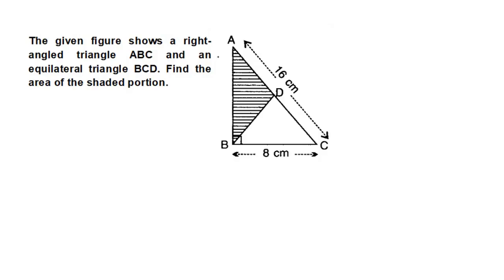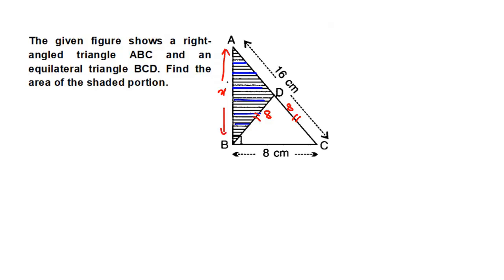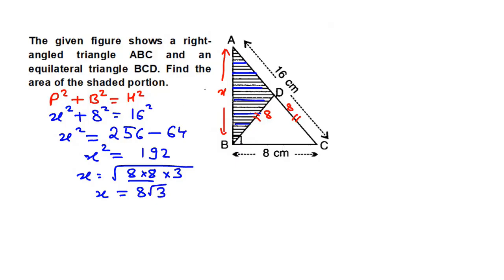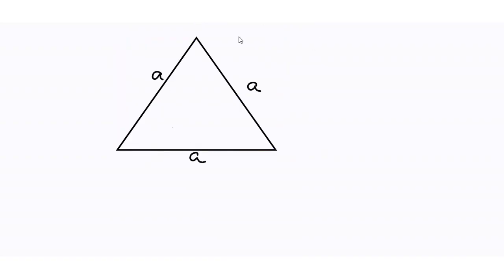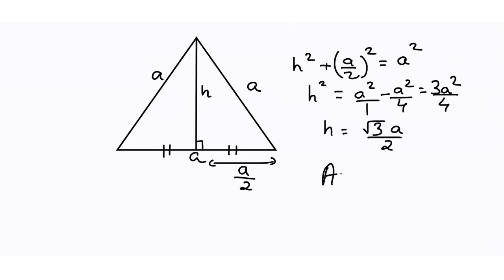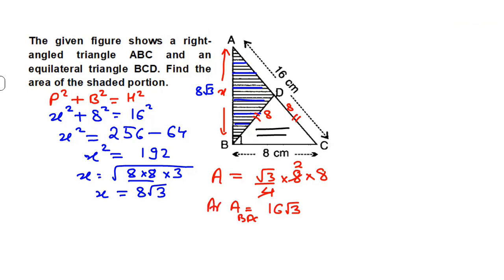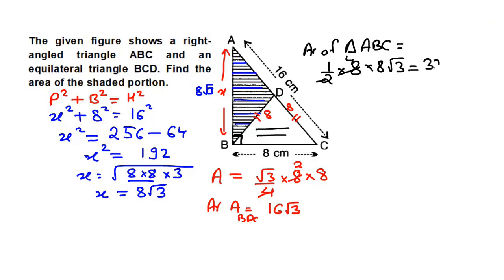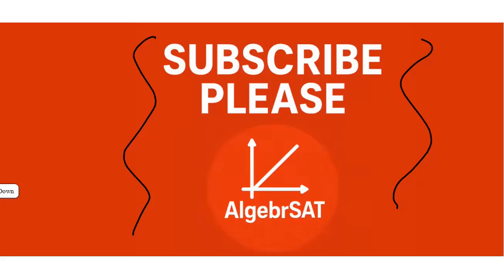Can You Find the Shaded Area? | SAT Geometry Challenge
Question: The given figure shows a right-angled triangle ABC and an equilateral triangle BCD. Find the area of the shaded portion.
This SAT-style geometry problem asks you to find the area of a shaded region in a triangle — sounds easy, right? 🧐 But there's a twist! This problem will test your understanding of triangle area formulas, geometry reasoning, and sometimes even clever visual tricks.

Perfect for students prepping for the SAT, ACT, or any competitive math exam. We'll walk through the solution step-by-step so you understand the why, not just the how.
👉 Try to solve it before we reveal the answer and comment your answer below!